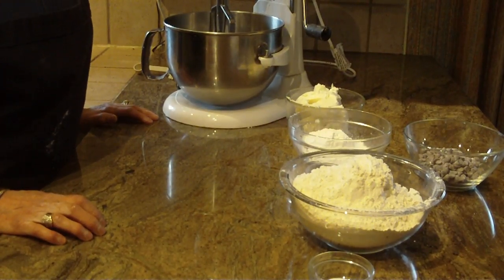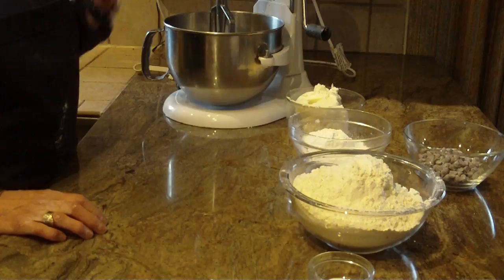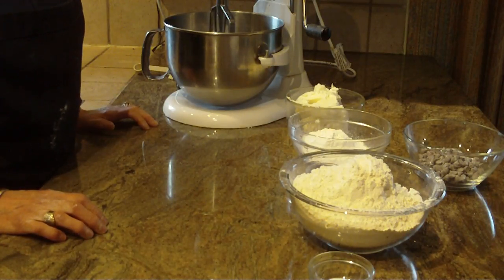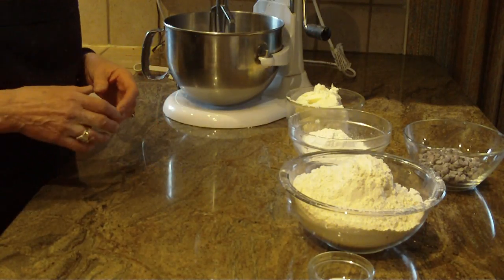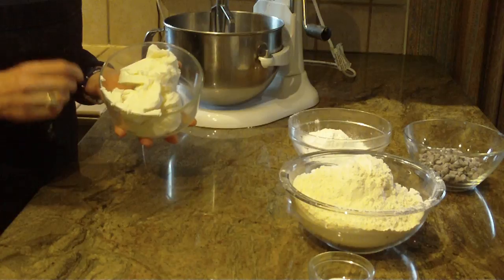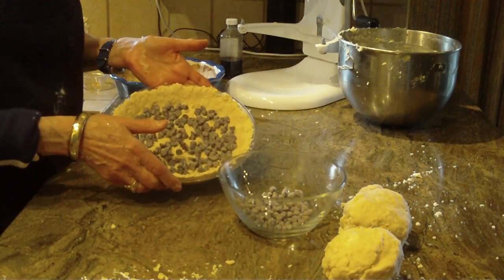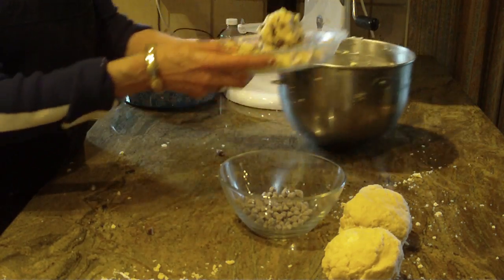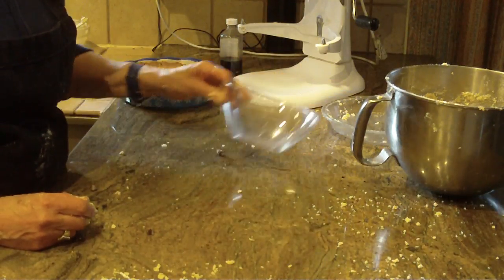Chocolate Chip Pie Crust Diane Lovetobake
I'm the owner of the video and photos on YouTube. No posting,pinning,copying.